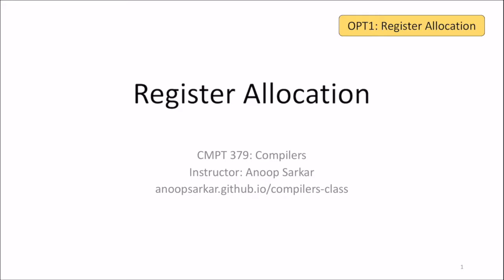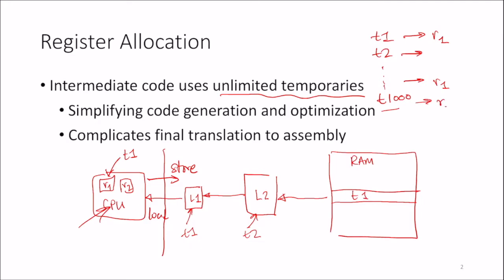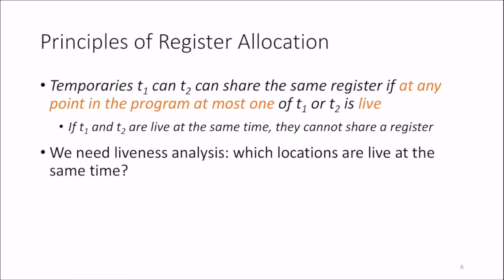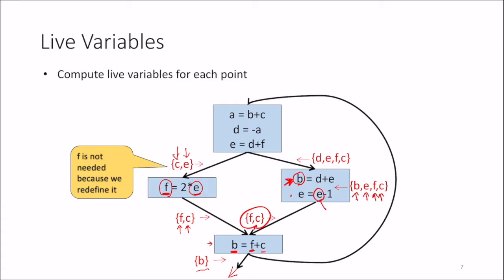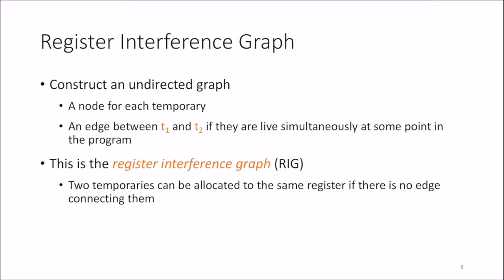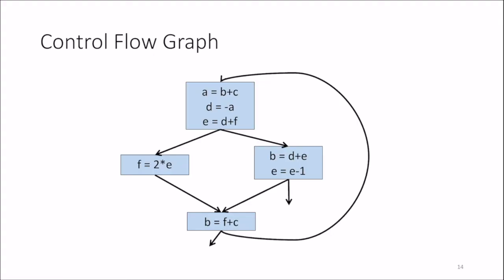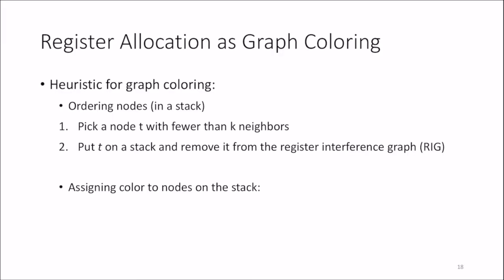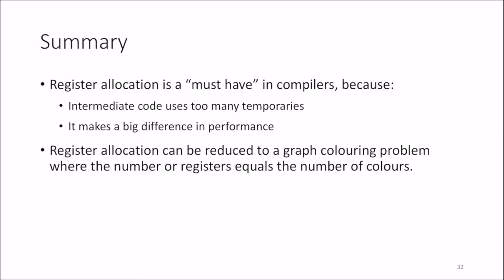OPT1 Register Allocation as Graph Colouring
First video lecture about Code Optimization on Register Allocation as Graph Colouring from the Compilers course taught by Anoop Sarkar.